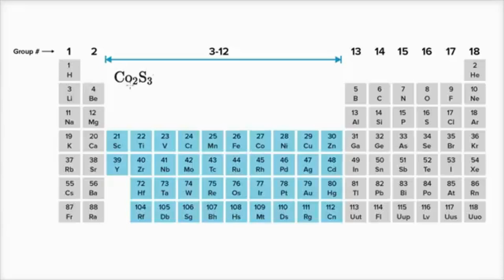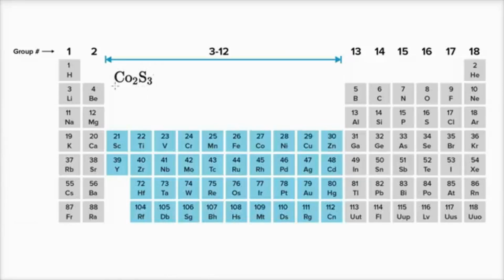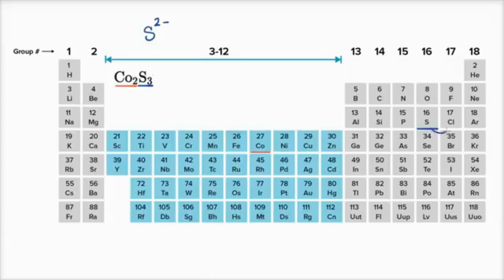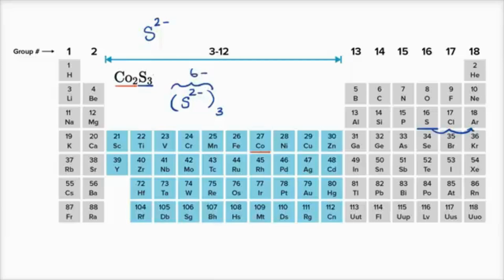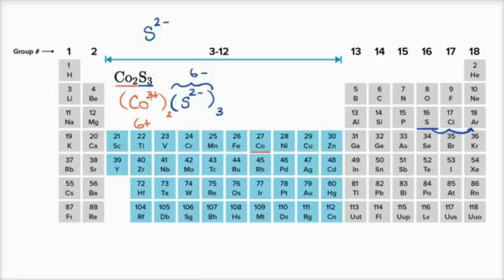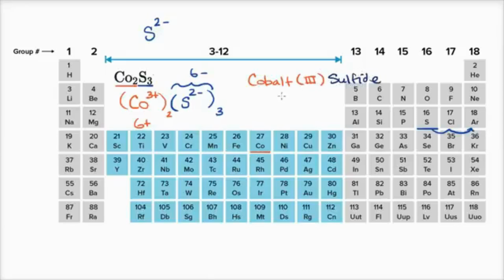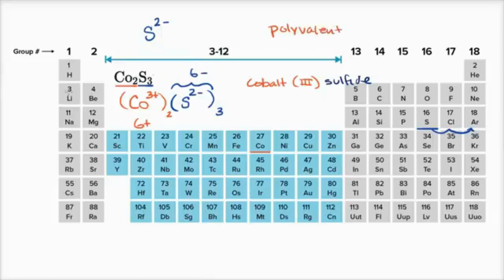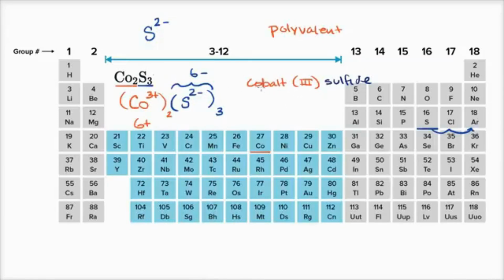Naming ionic compound with polyvalent ion